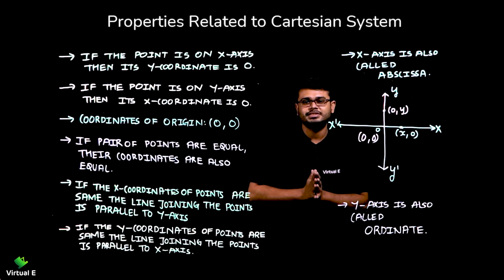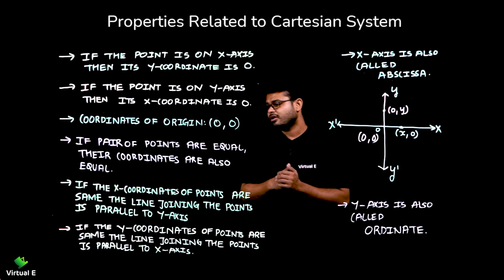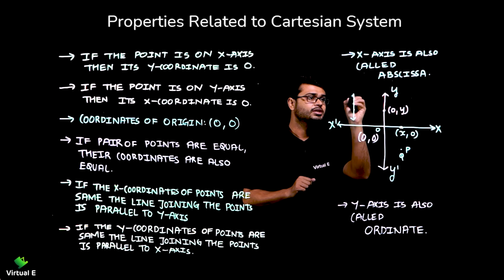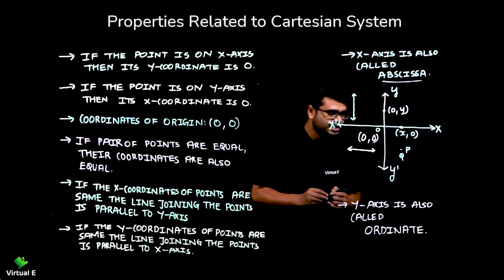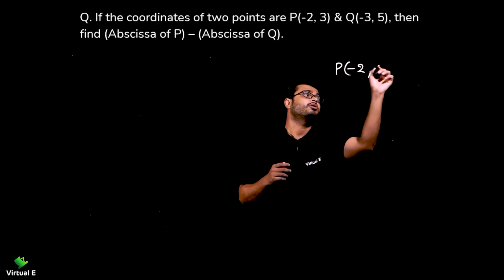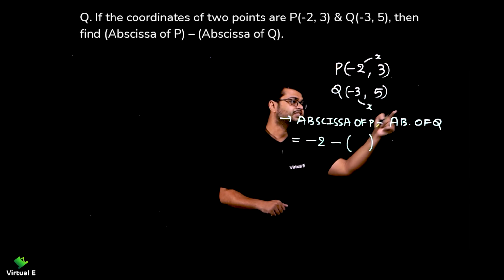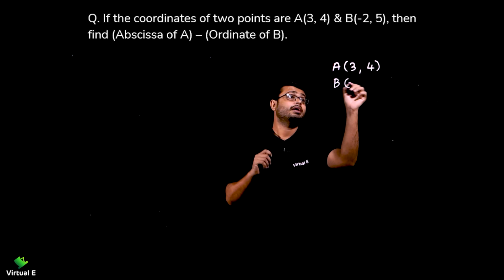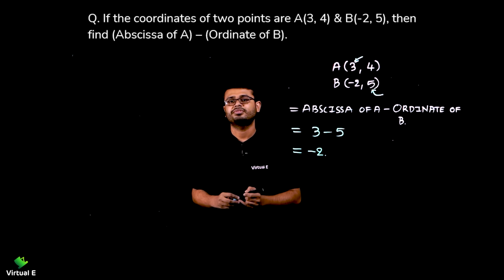Class 9 Maths Chapter 3 | Coordinate Geometry | 3 - Properties Related to Cartesian System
Topic covered in this video of Coordinate Geometry for Maths of Class 9 CBSE is Properties Related to Cartesian System

Class: 9th
Subject: Mathematics
Chapter: Coordinate Geometry

Topic Name: Properties Related to Cartesian System
Topics Covered in This Video: Properties Related to Cartesian System